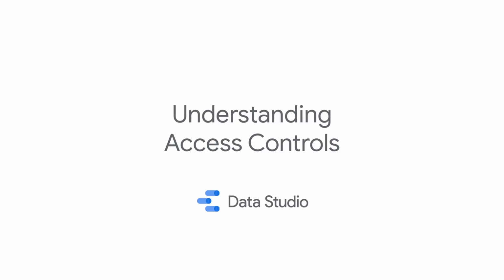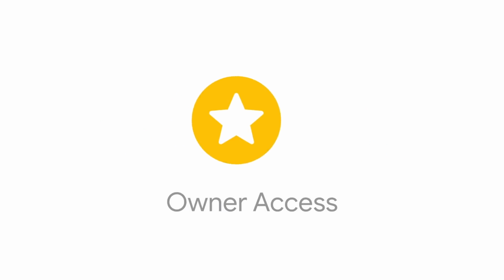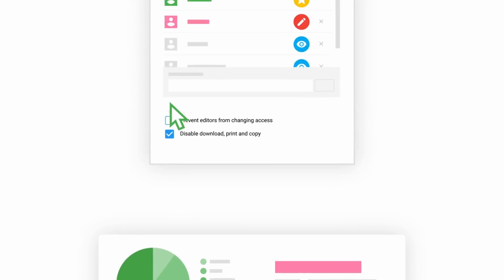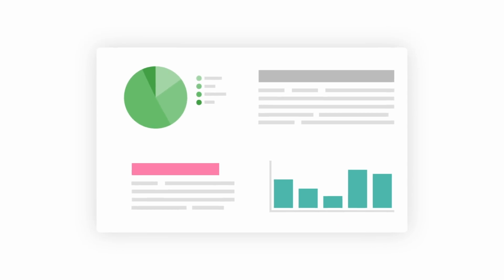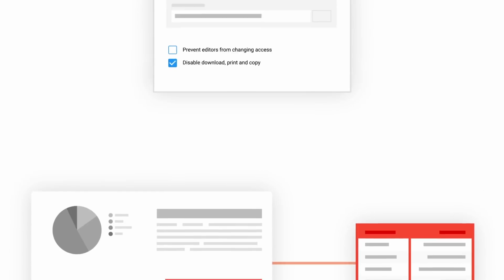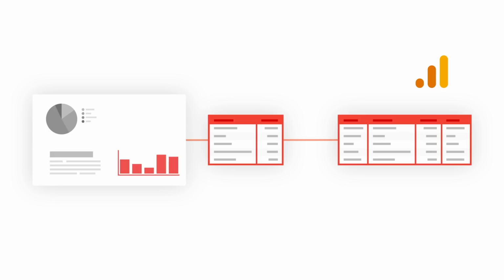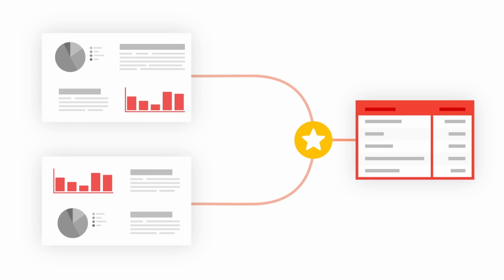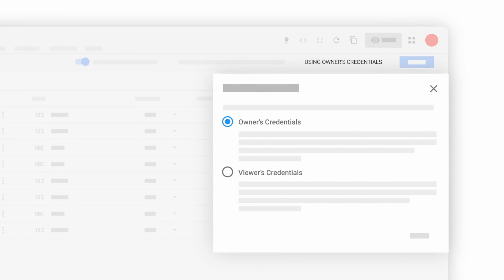Introduction to Data Studio: Unit 1 Lesson 3